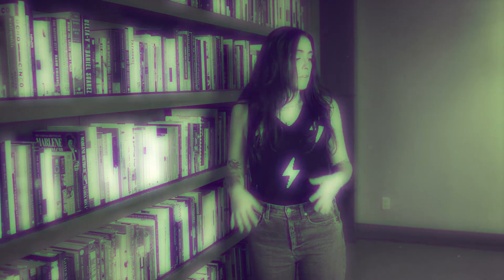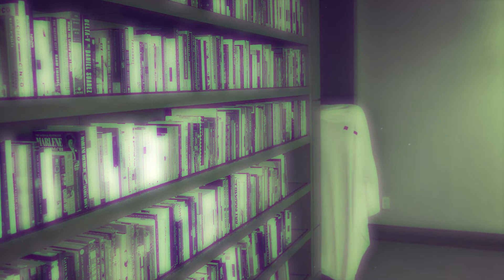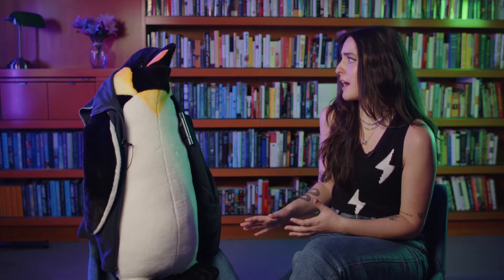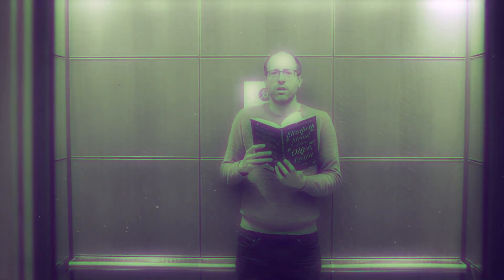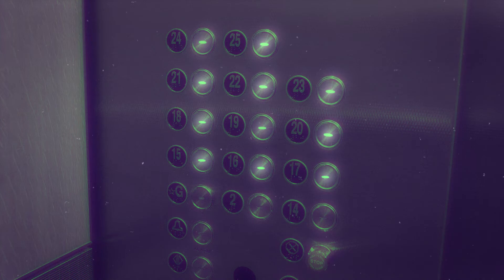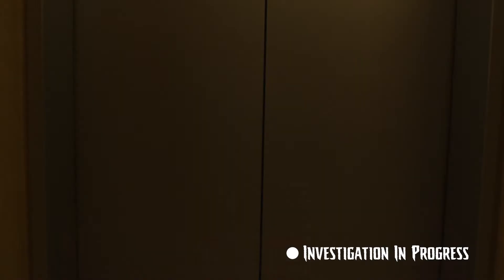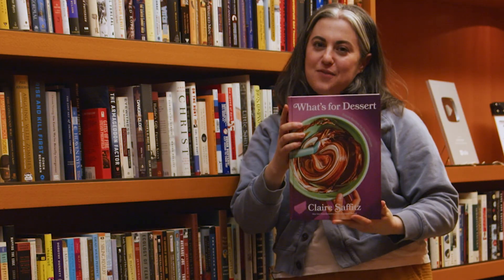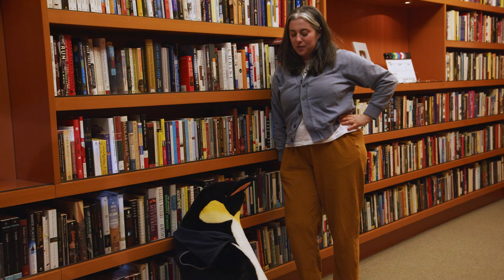Penguin Class-Eeks 🐧👻 A Halloween Mystery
Penguin Random ... HAUNTED House?!!??! Something is amiss, and Penguin is on the scene to hunt some potential ghosts.

Sign up for the Penguin Random House newsletter to get more videos like this and tailored book recommendations